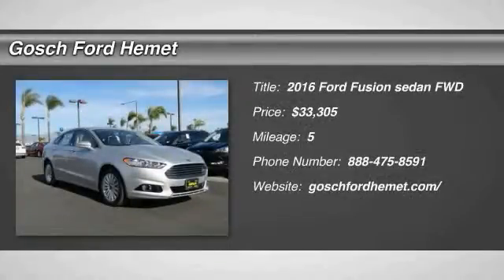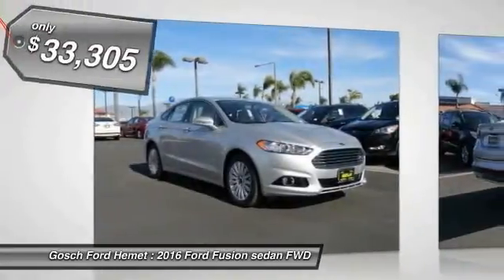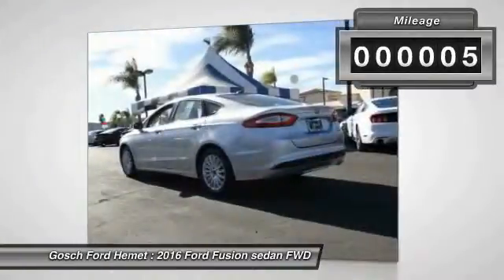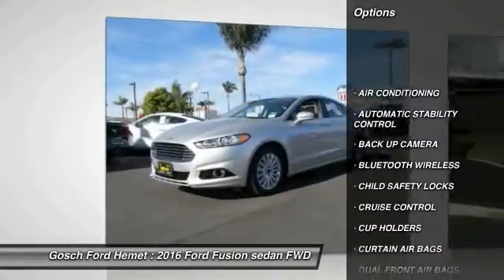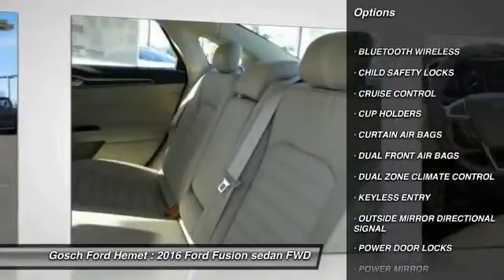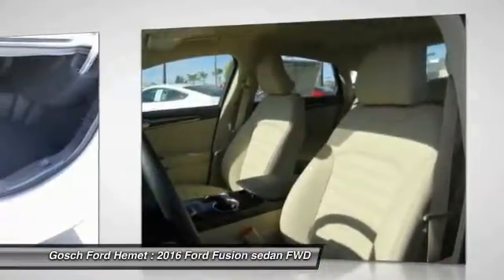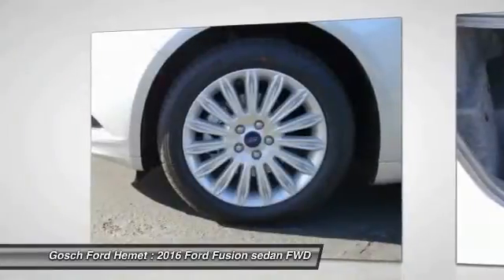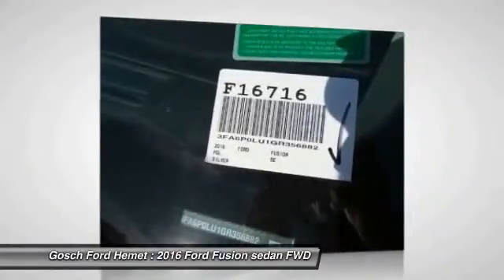2016 Ford Fusion HEMET, SAN JACINTO, LAKEVIEW, PERRIS, PALM SPRINGS F16716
2016 Ford Fusion 4DR SDN SE HYBRID FWD

GOSCH FORD HEMET PROUDLY SERVING HEMET, SAN JACINTO, LAKEVIEW, PERRIS, PALM SPRINGS, AND SURROUNDING SOUTHERN CALIFORNIA LOCATIONS. THIS INGOT SILVER 2016 Ford FUSION IS EQUIPPED WITH A 2.0L IVCT Atkinson Cycle I-4 Hybrid Engine, AUTOMATIC TRANSMISSION, AND RECEIVES AN ESTIMATED 44 City/41 Hwy MPG. GOSCH FORD HEMET 150 CARRIAGE CIRCLE HEMET CA 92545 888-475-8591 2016 Ford FUSION 4DR SDN SE HYBRID FWD Contact Gosch Auto Group today for information on dozens of vehicles like this 2016 Ford Fusion SE Hybrid. This is the one. Just what you've been looking for. The Ford Fusion SE Hybrid will provide you with everything you have always wanted in a car -- Quality, Reliability, and Character. You've found the one you've been looking for. Your dream car. At Gosch Auto Group, we strive to provide you with the best quality vehicles for the lowest possible price, and this Ford Fusion SE Hybrid is no exception. Please contact the Gosch Auto Group for more information. Stock #: F16716 | VIN: 3FA6P0LU1GR356882 | 2016 Ford Fusion 4dr Sdn SE Hybrid FWD Gosch Ford Hemet